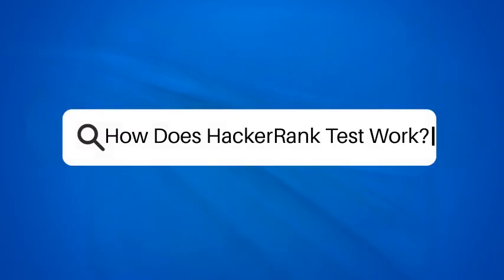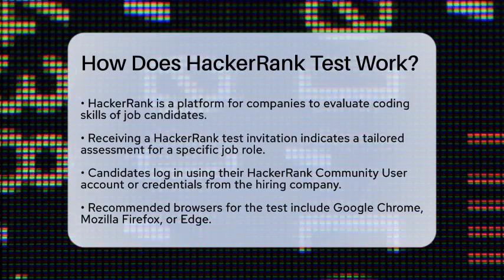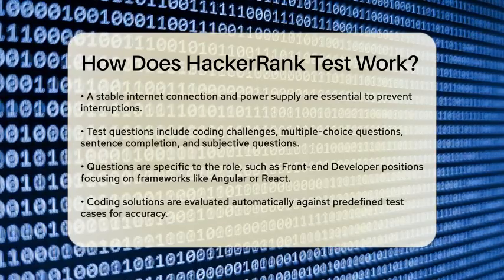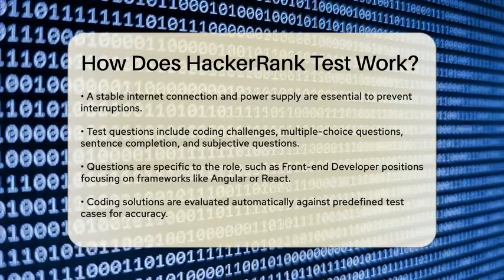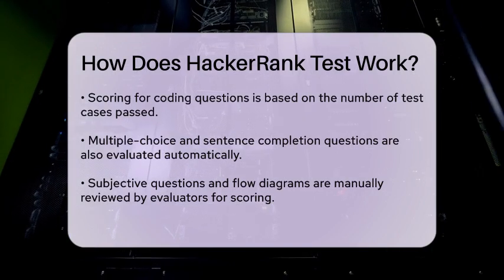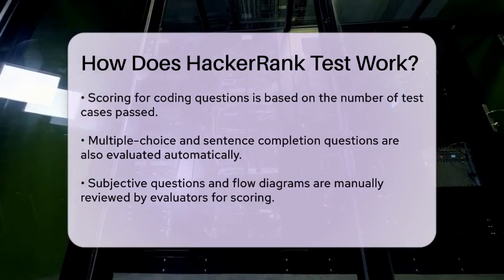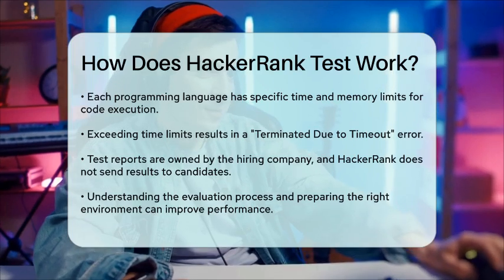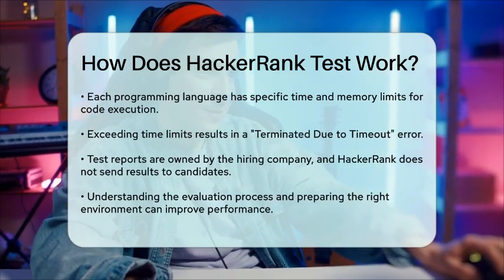How Does HackerRank Test Work? - Next LVL Programming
How Does HackerRank Test Work? Have you ever been curious about how HackerRank tests function and what you can expect when taking one? In this informative video, we will guide you through the essential aspects of HackerRank assessments. You'll learn about the different types of questions you might encounter, from coding challenges to multiple-choice and subjective questions tailored to specific job roles. Understanding the evaluation process is key, as we will explain how your coding solutions are scored and what happens to other types of questions.

We will also cover the technical requirements to ensure a smooth testing experience, including browser recommendations and the importance of a stable internet connection. Additionally, we’ll discuss the implications of time and memory limits on your code execution, helping you avoid common pitfalls like timeouts.

Whether you’re preparing for a coding interview or looking to sharpen your skills, this video will provide you with the knowledge you need to approach HackerRank tests with confidence.